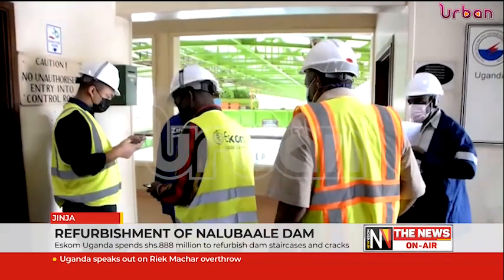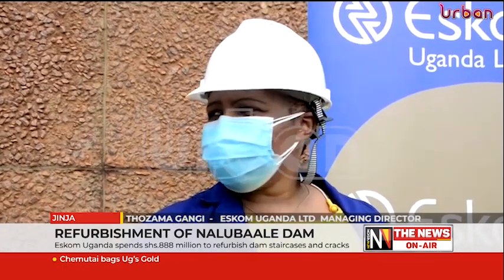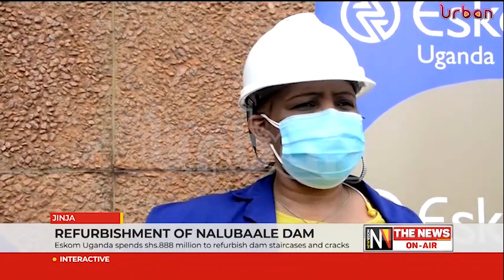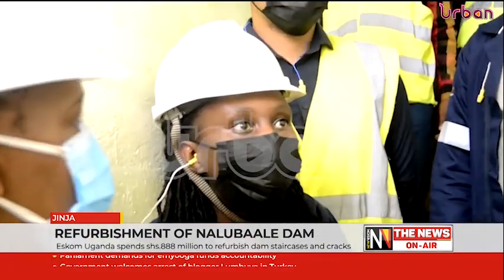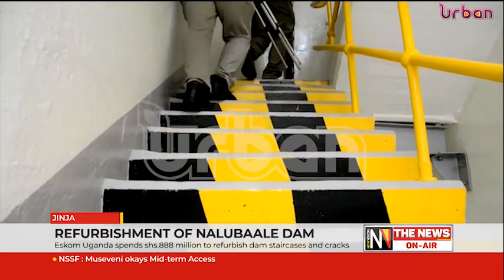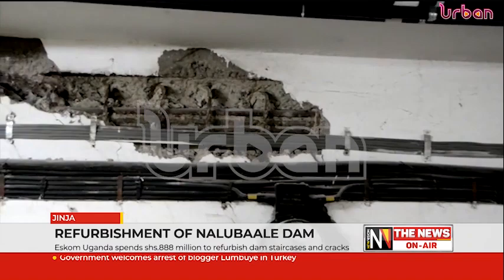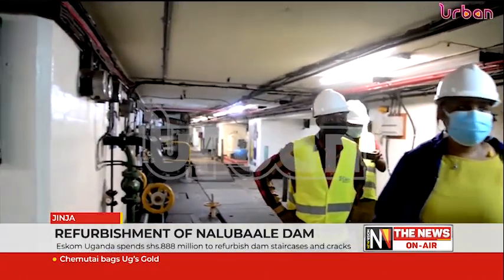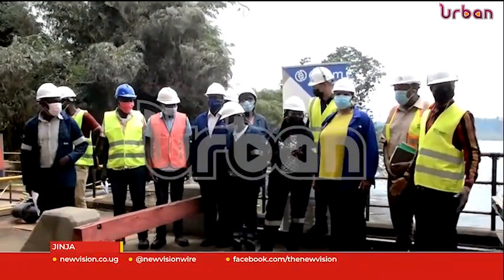Refurbishment of Nalubaale dam